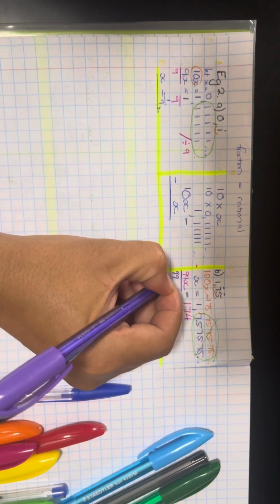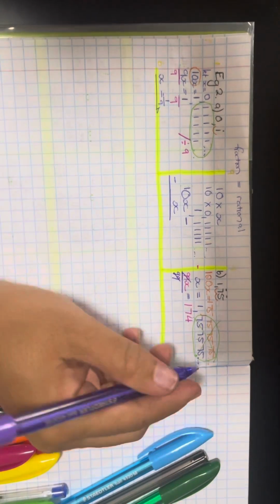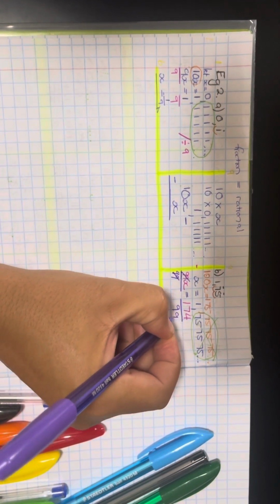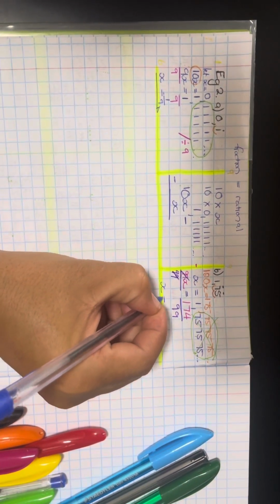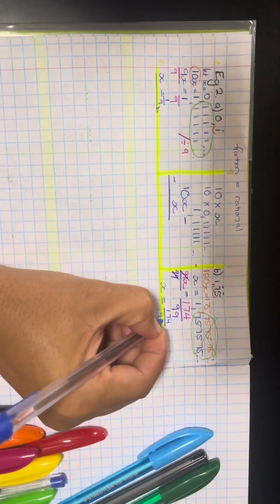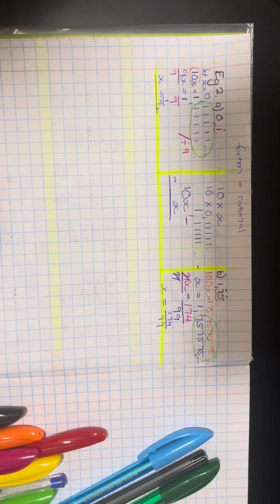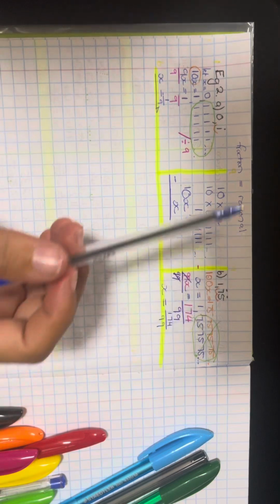1. Show decimal is rational eg 2